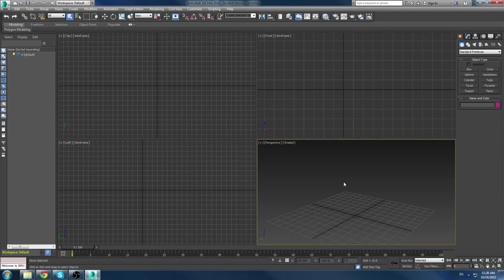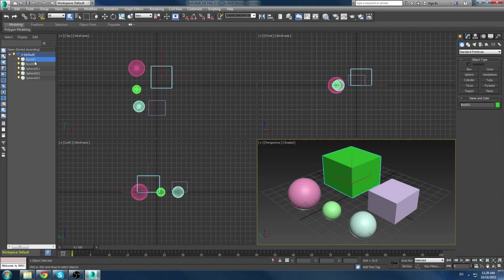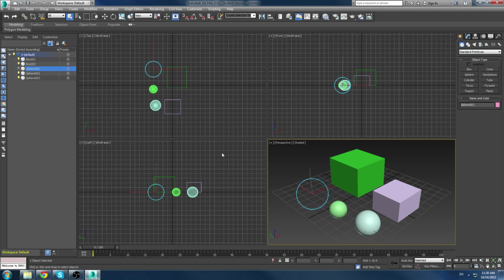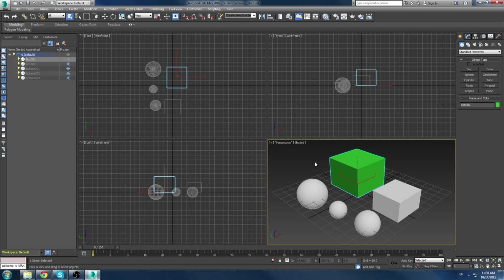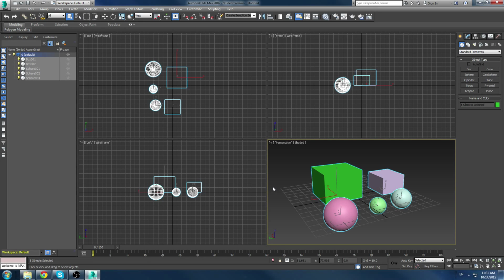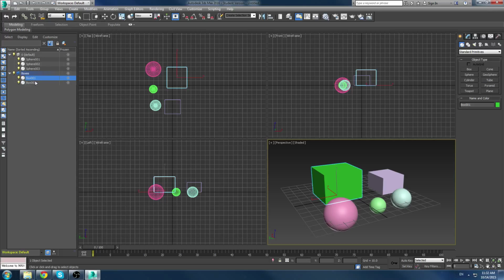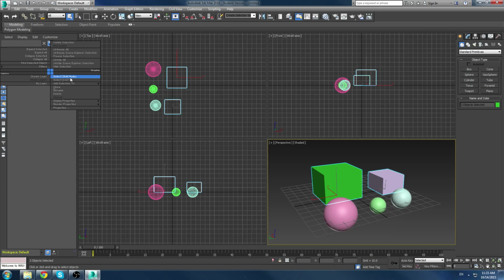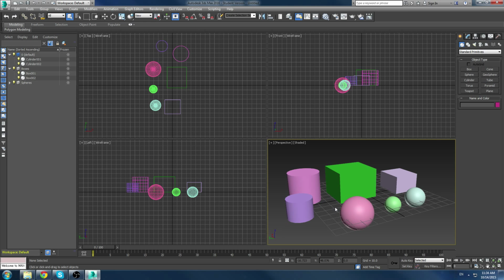3DS Max Tutorial #3 : Scene and Layer Management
Brief Beginner 3D Studio Max 2016 tutorials for anyone interested. These are not perfect by any means but hopefully these will help beginners navigate a little better through 3D Studio Max!